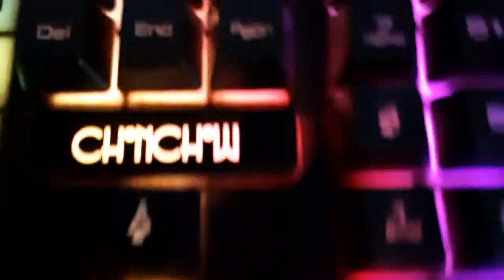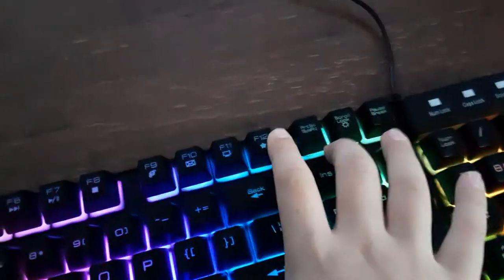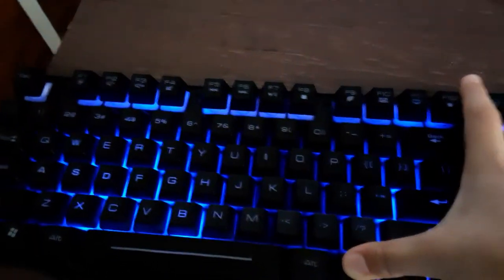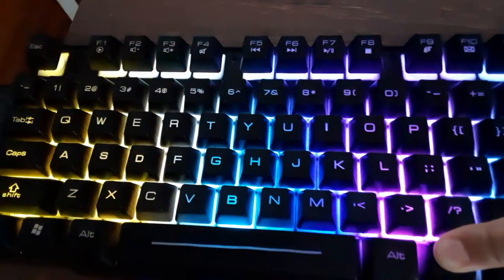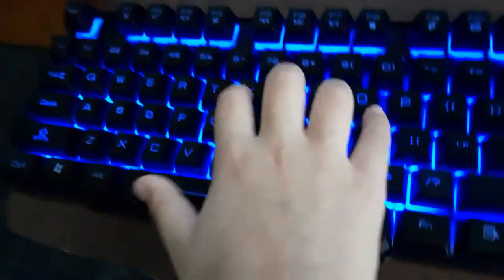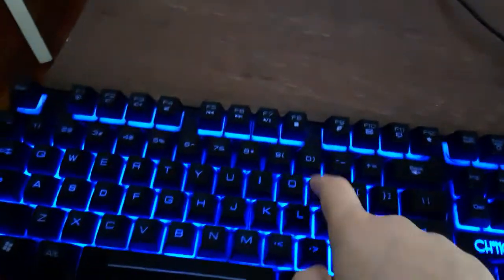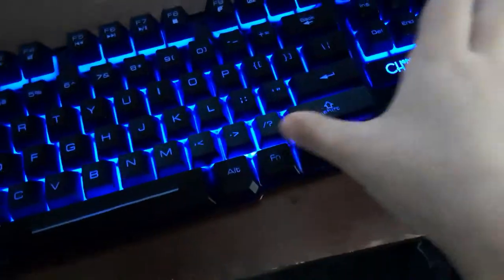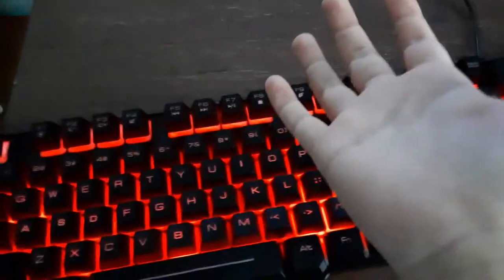How to change your chonchow keyboard to red